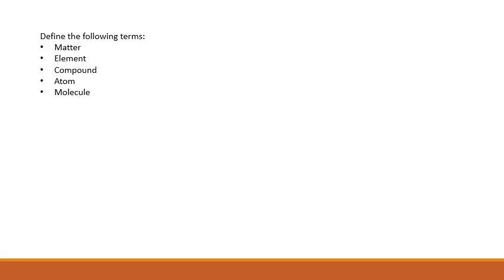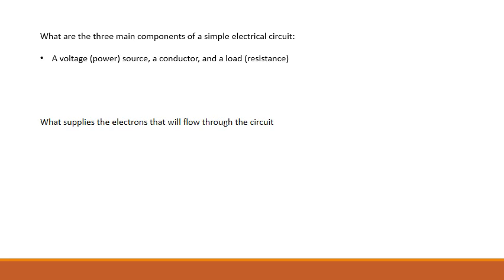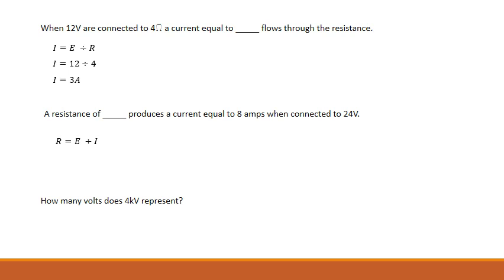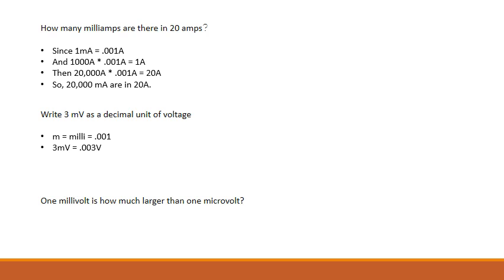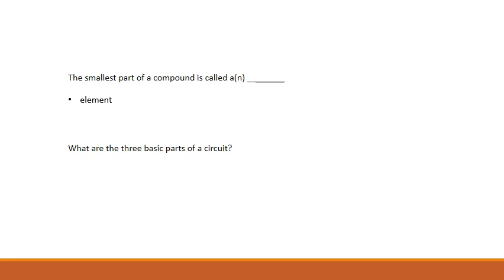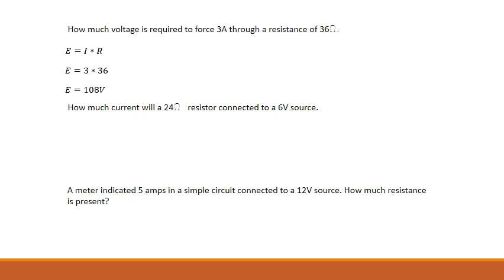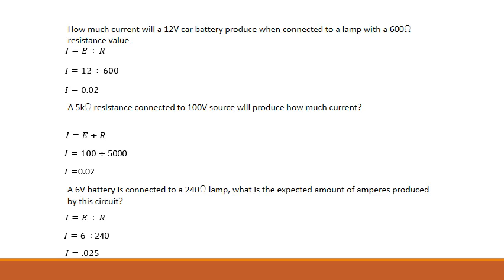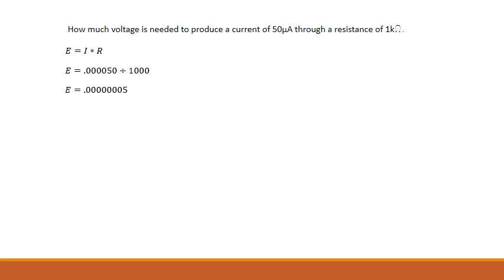Electricity & Electronics: 01 Review Questions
Chapter 01 Review Questions
Lessons narrated and edited for this format by Hector Bello
Material from Electricity and Electroncs by Gerrish et al (2009)
Series recordings prepared and published Jan - Jun 2018